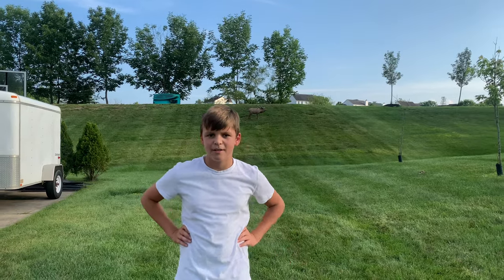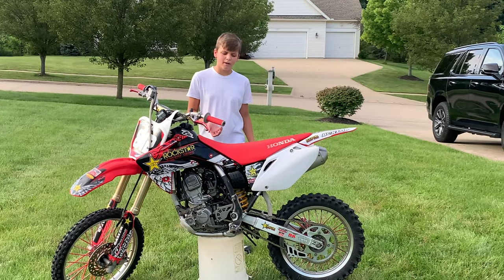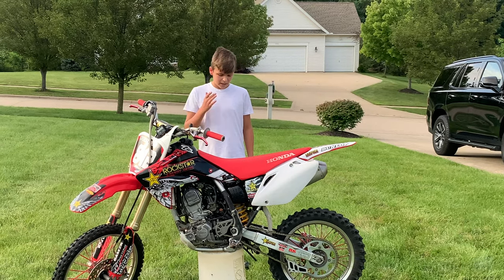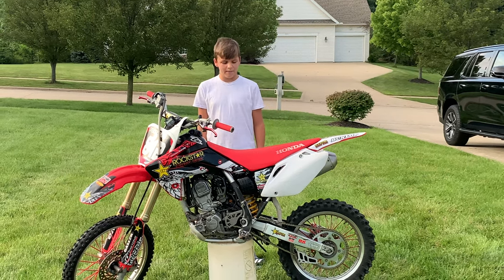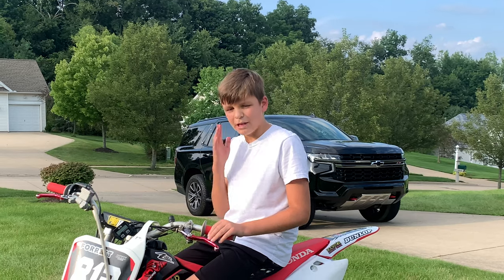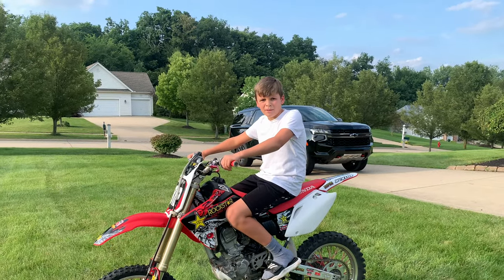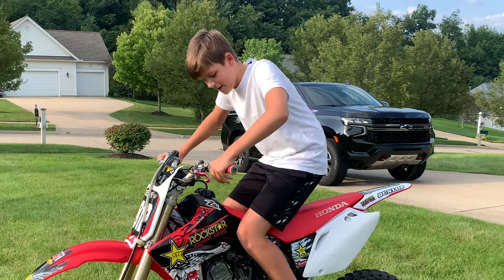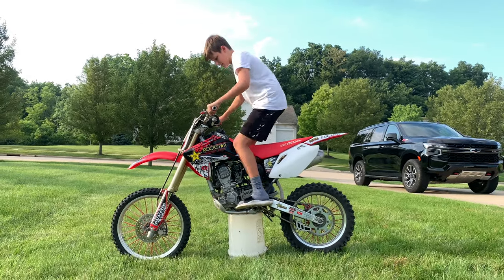NEW BIKE REVEAL | Sold The Kx100